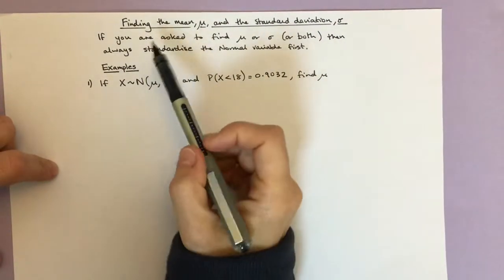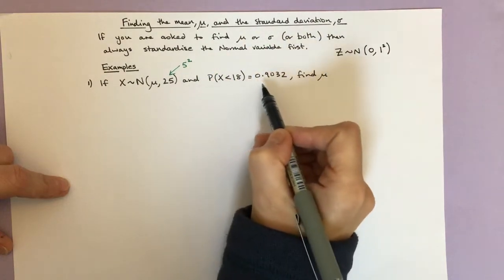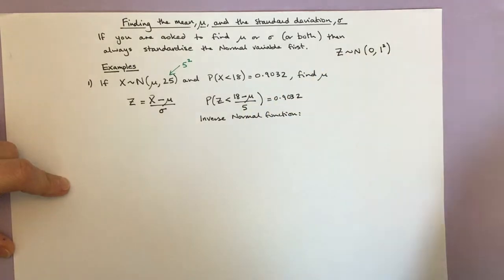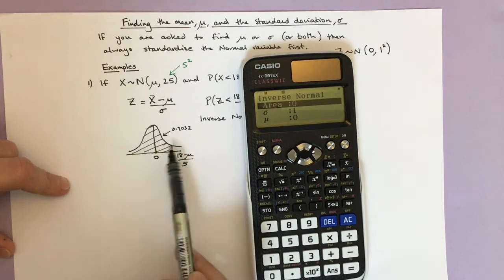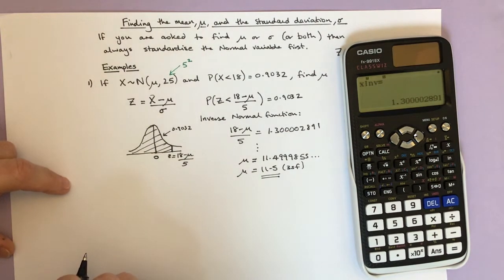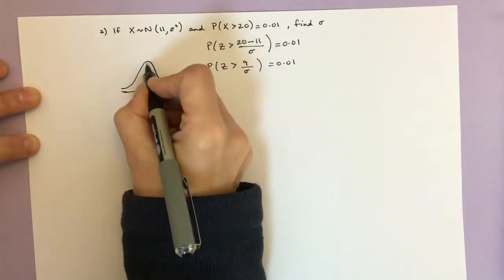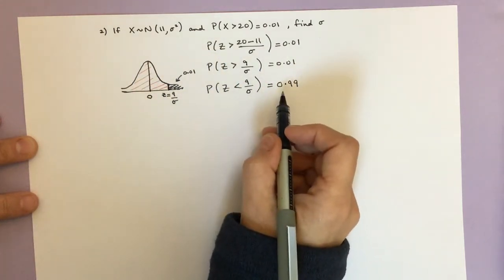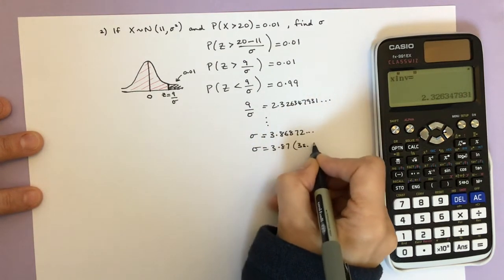Normal Distribution - finding the mean and standard deviation. Examples 1 and 2